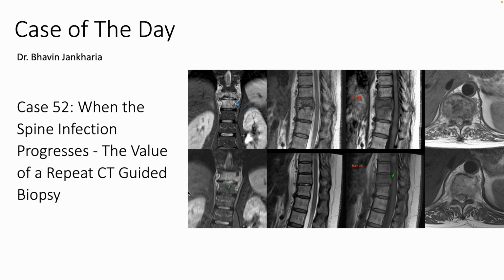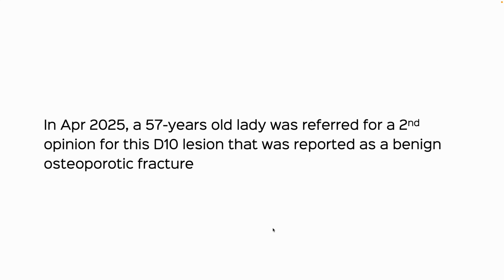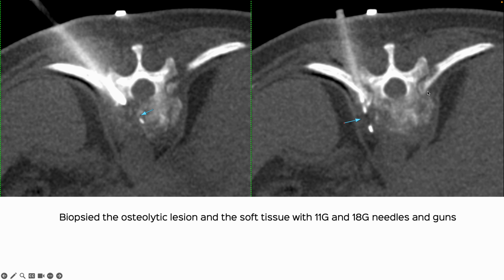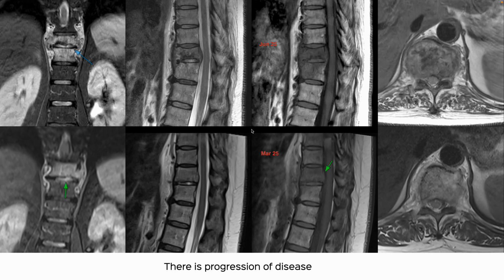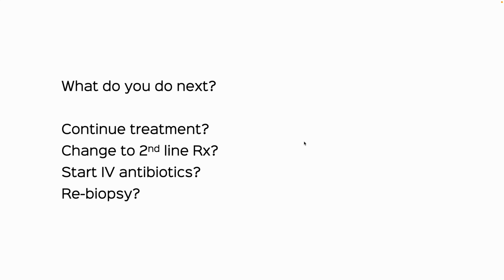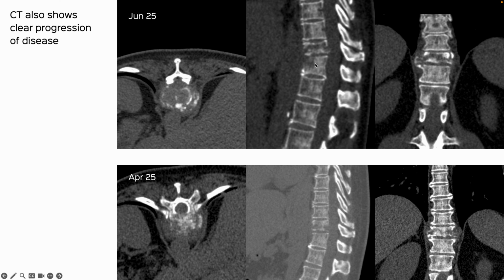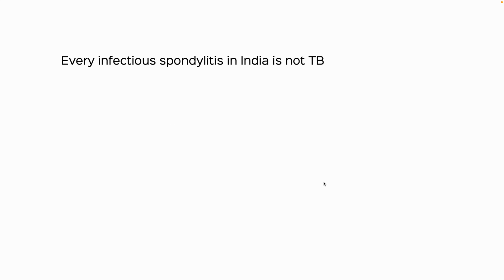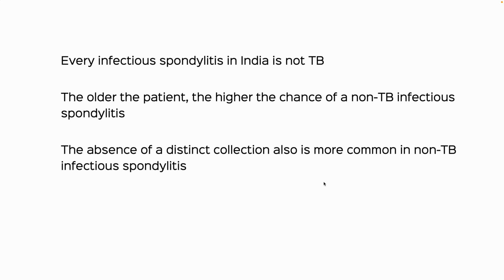Case of the Day - 052 - 2025 06 16 - When the Spine Infection Grows - Role of a Repeat CT Guided Bx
57-years old with infectious spondylitis, biopsied in Apr 2025 with a histopath diagnosis of tuberculosis - all cultures negative. I had shown the case on 03 Apr 2025

The patient did not respond and progressed on MRI. The video discusses the case, the decision making and the final definitive diagnosis